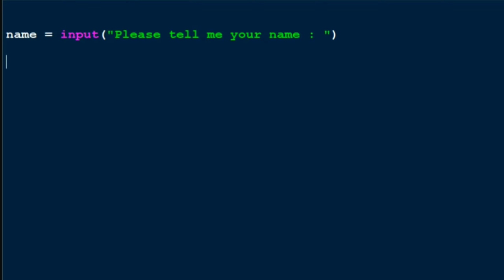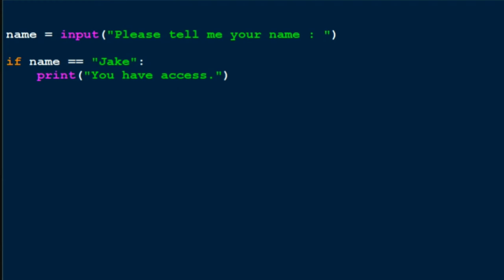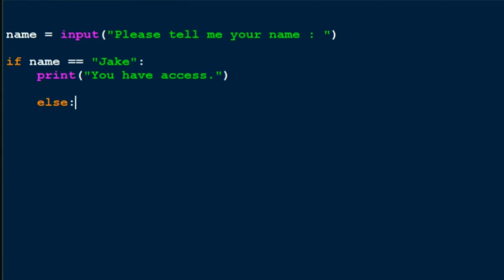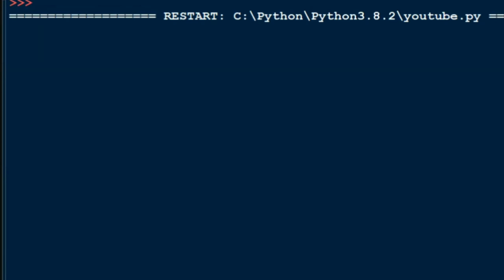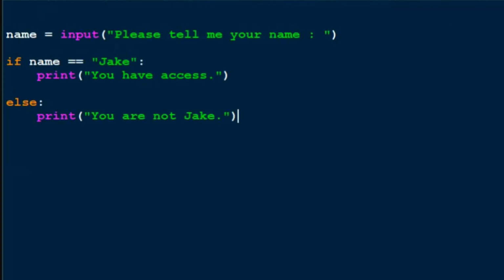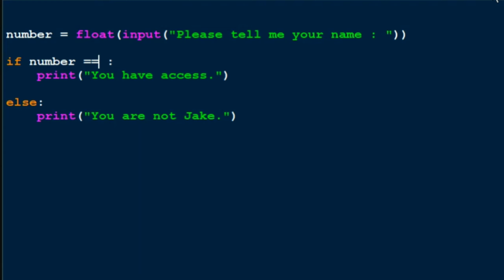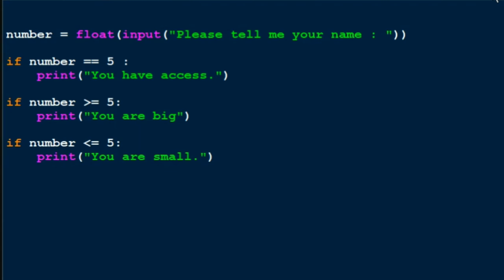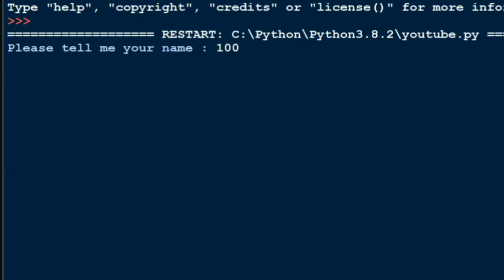PYTHON - IF AND ELSE STATEMENTS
Hey guys so in this video i tell you everything about if and else sttements.